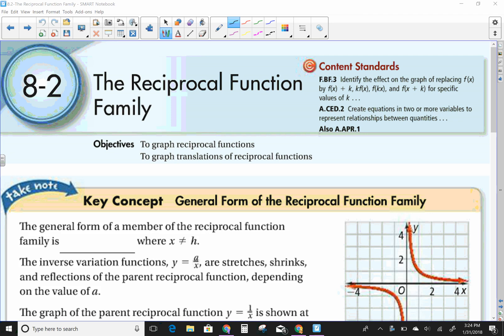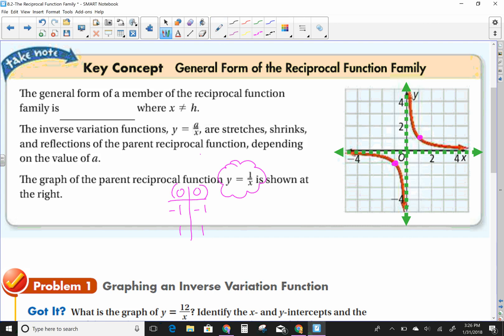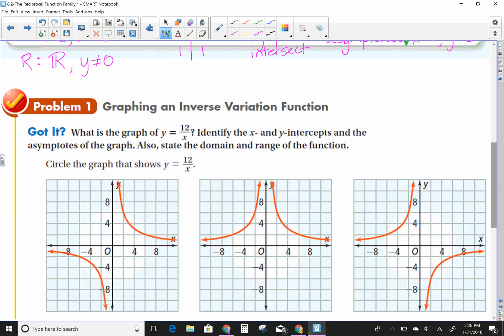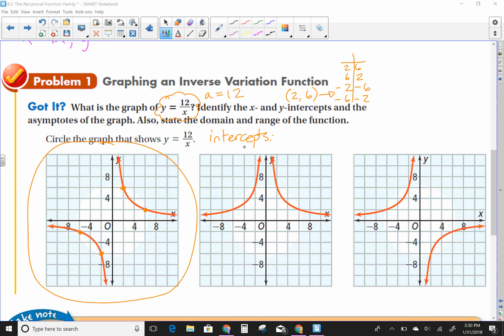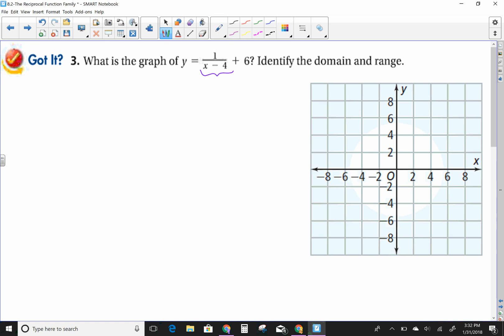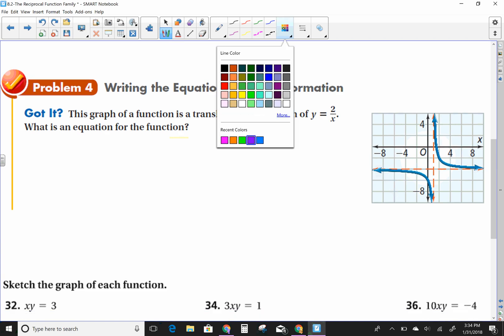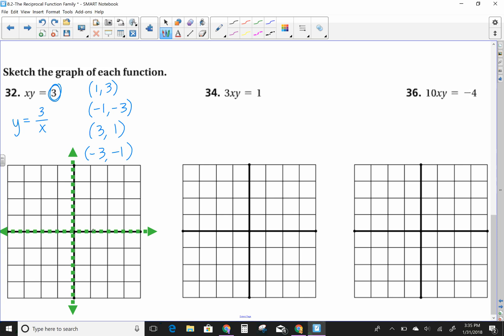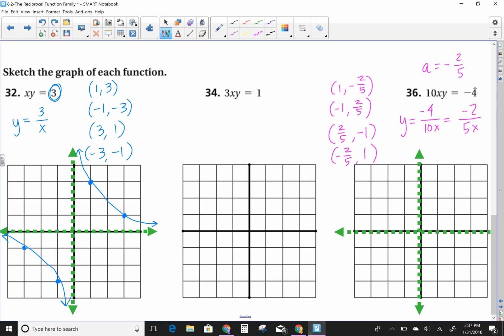8 2 The Reciprocal Function Family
Algebra 2, reciprocal functions, graphs of reciprocal functions, graphing